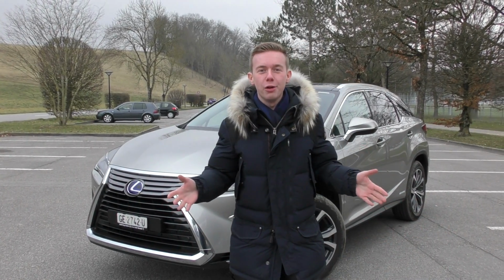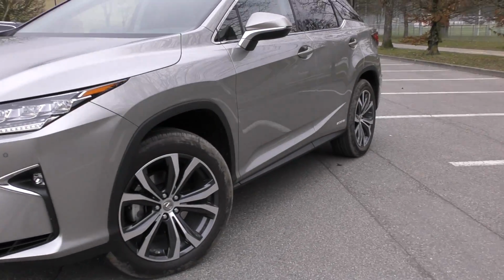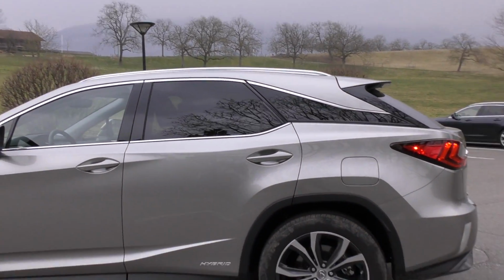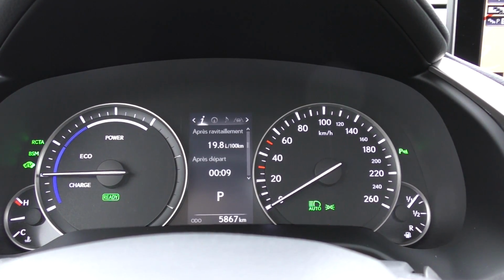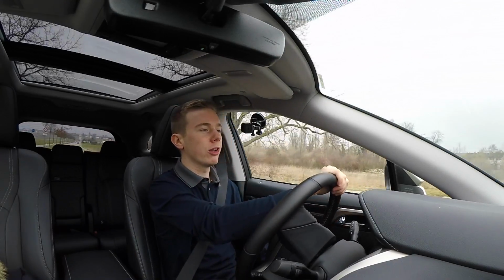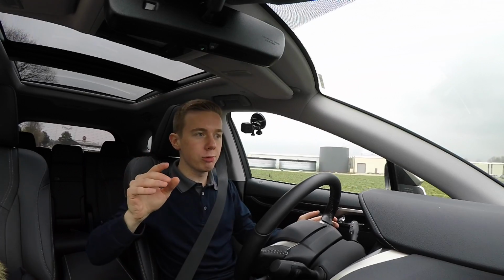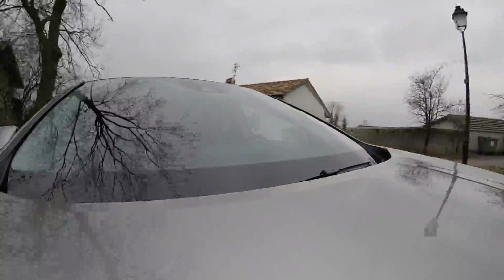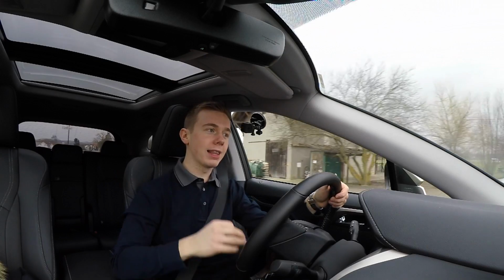LEXUS RX 450h 2018 Test & Review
We dont 't see this model a lot but I have discovered the new Lexus RX 450h and I've got some good surprise testing it.

The car it self is quit powerful with two electric engines and one 3.5 l. V6 engine with a global of 313 hp. and 0-100 km/h in 7.7 sec.

Thank to Lexus Geneva for the car !

Thank's for watching, Alex !!